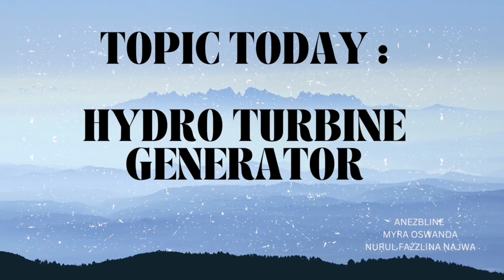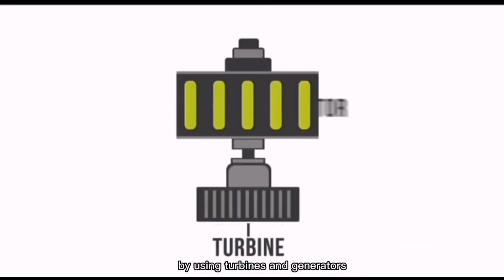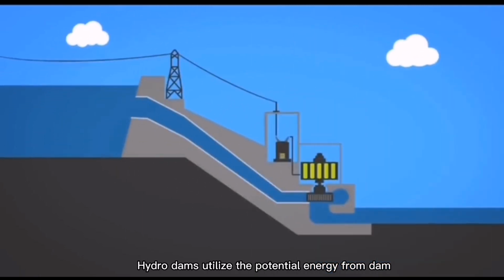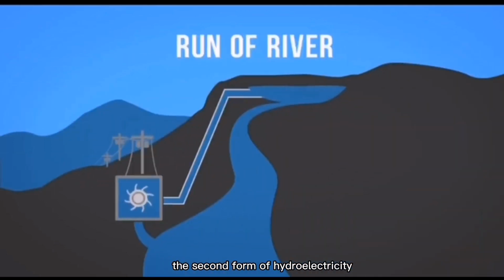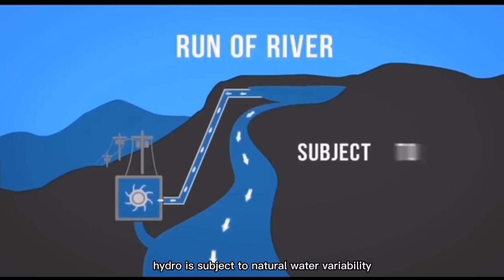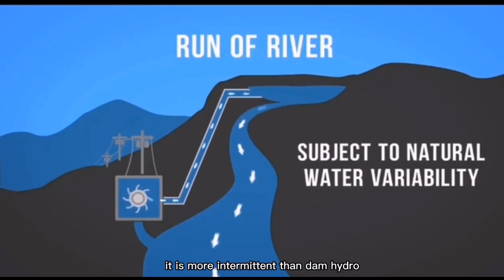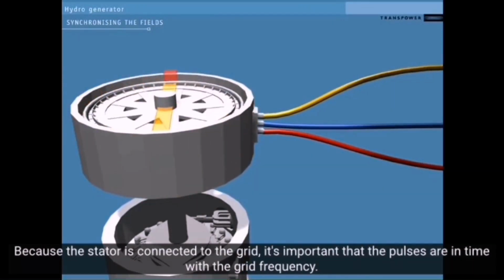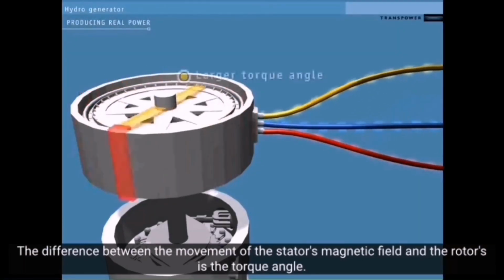Hydro Power Generator